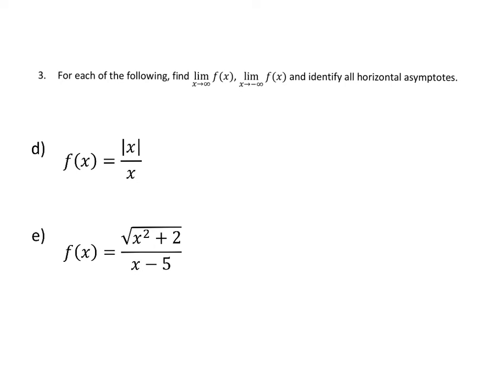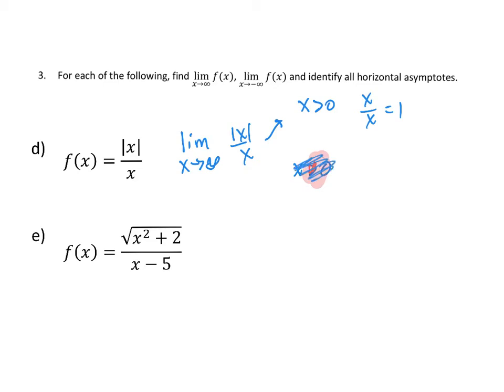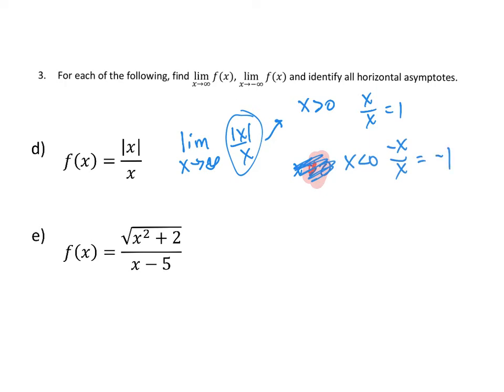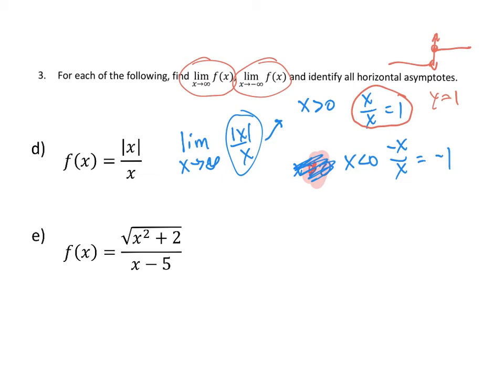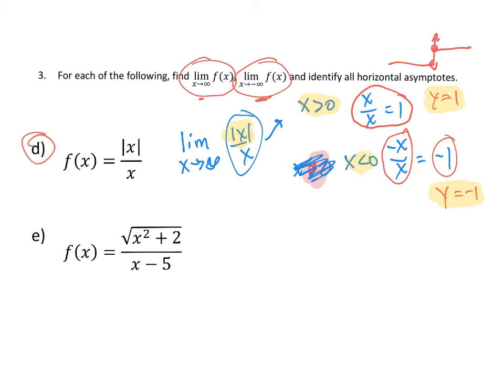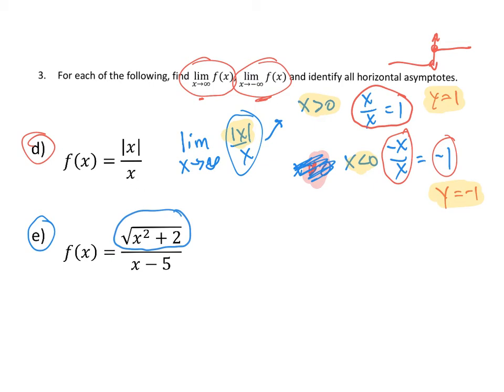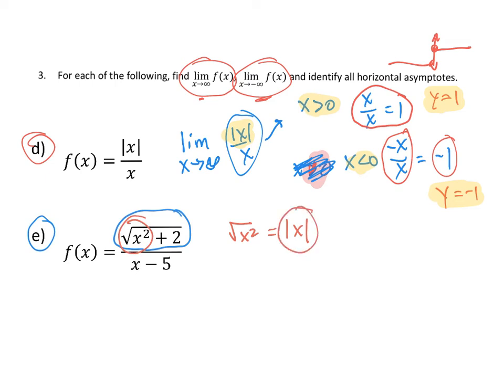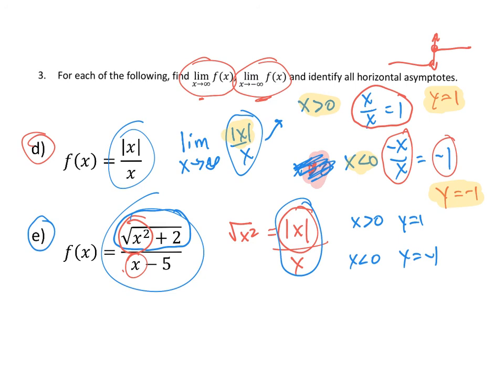Limits Involving Infinity 3d and e